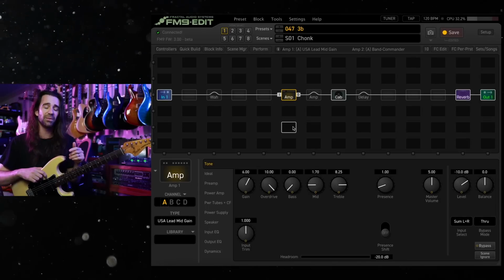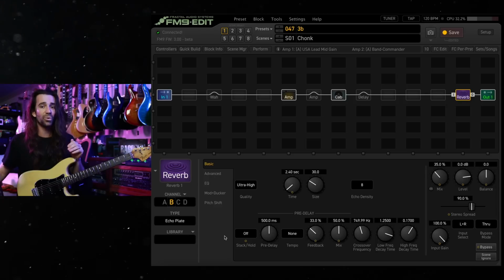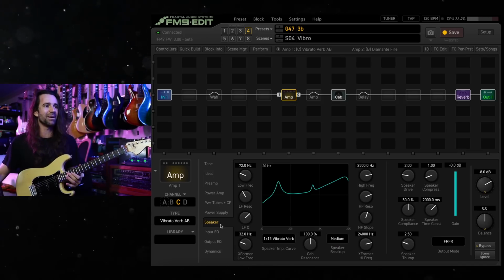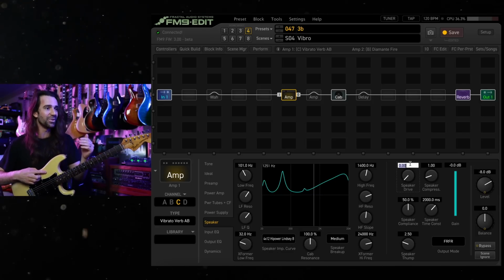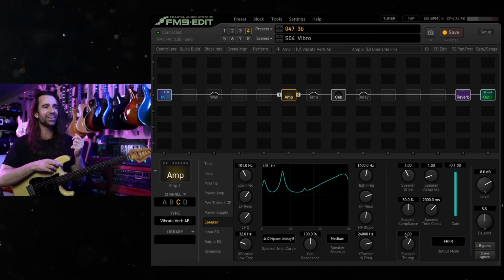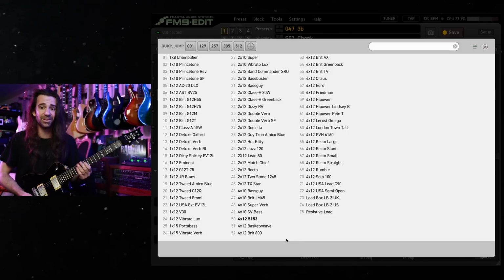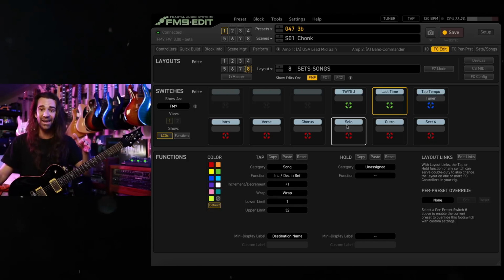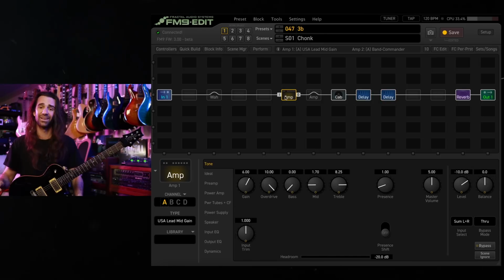Another HUGE Update | FM9 Firmware 3b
Feeling social?

00:00 - Hello
00:53 - Block Mixer
01:58 - Reverb
03:04 - New Amp Model
03:48 - Speaker Parameters
05:22 - New Impedance Curves
06:22 - Speaker Drive
07:50 - Speaker Thump
09:01 - Speaker Breakup
10:15 - More Impedance Stuff
11:54 - Scene Ignore
12:49 - Sets & Songs
14:37 - Closing Thoughts
15:01 - Halo Delays